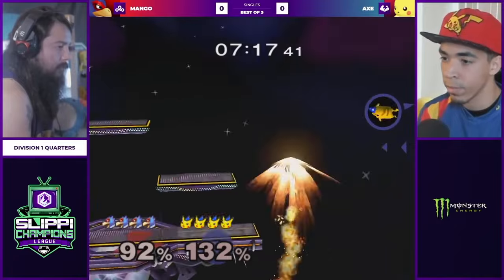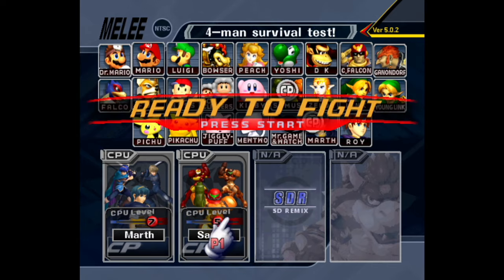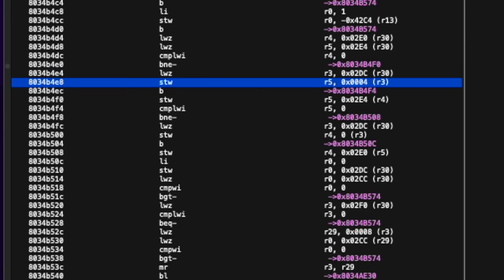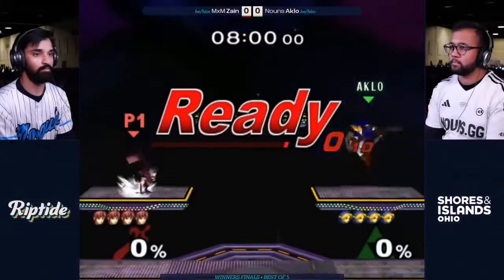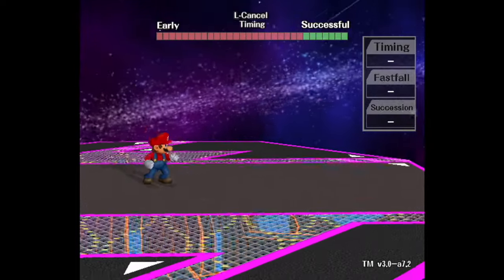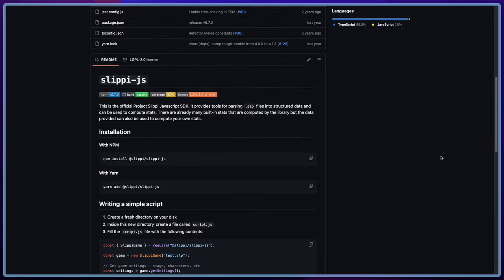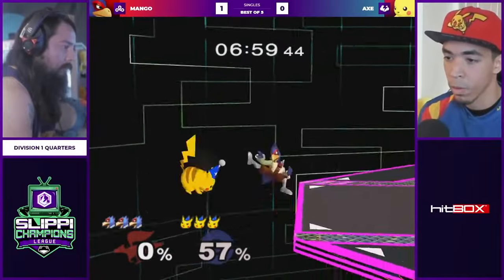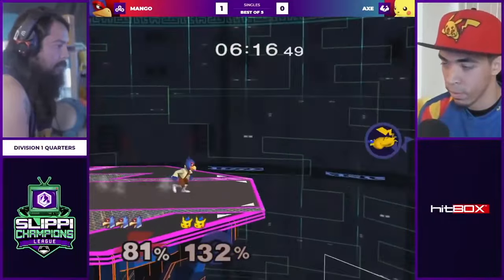Why Melee Is Still The Best Fighting Game - Melee Modding Explained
Timestamps
0:00 - Intro
0:39 - Melee
3:16 - 20XX
4:35 - Dolphin
4:59 - Assembly
8:00 - Gecko Codes
9:30 - Smash 4 & Ultimate
10:16 - Uncle Punch's Training Mode
12:36 - Slippi
14:20 - Slippi Replay
17:09 - Rollback Netcode
18:47 - Input Lag
21:04 - Outro